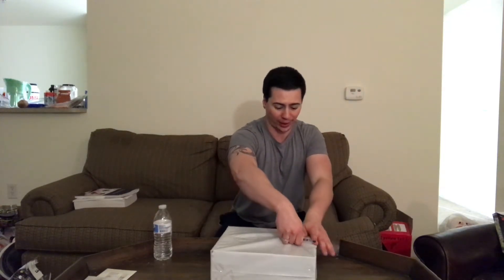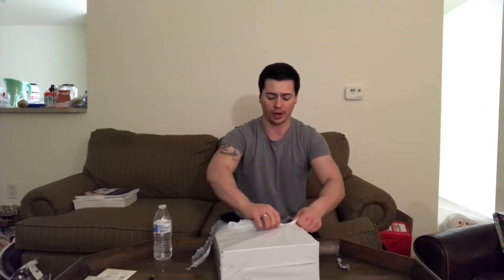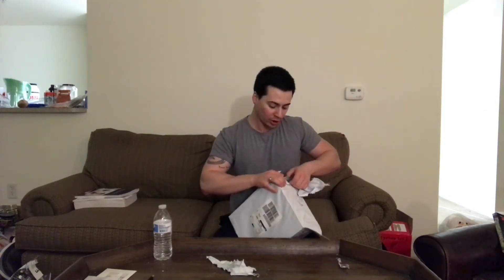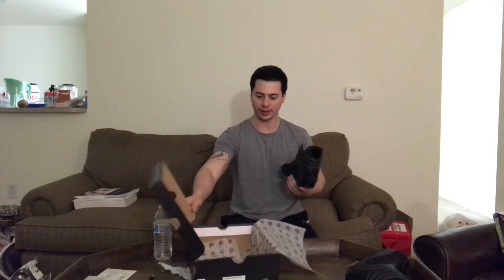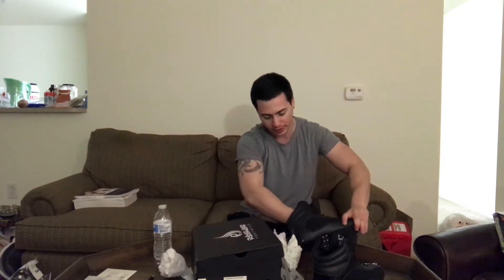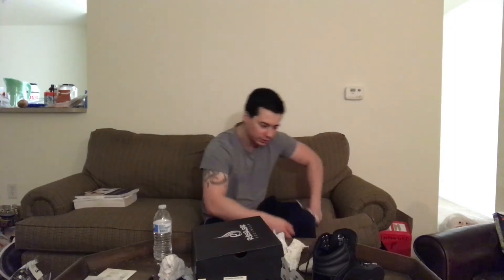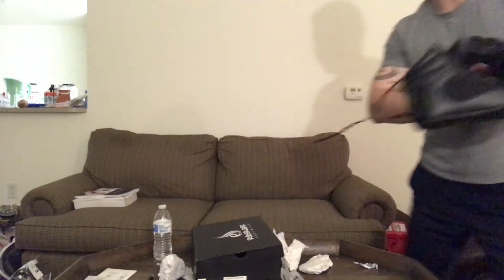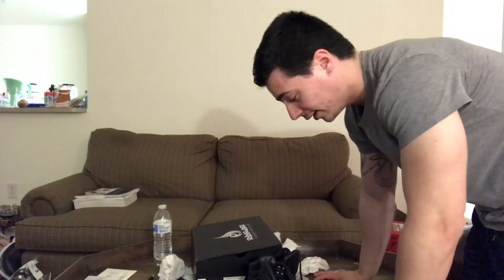Ryder Wear Lifting Shoes - UNBOXING & REVIEW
and Like my page!!!